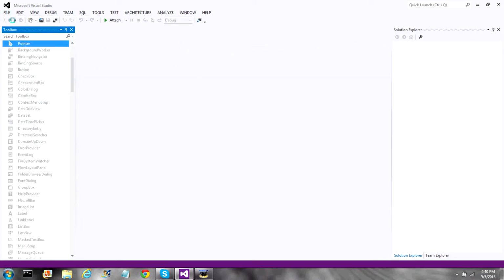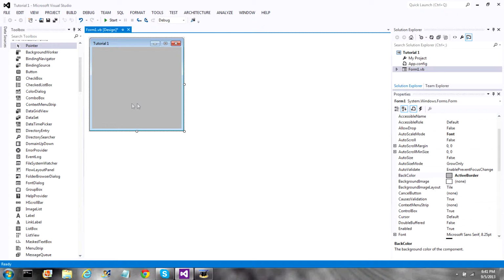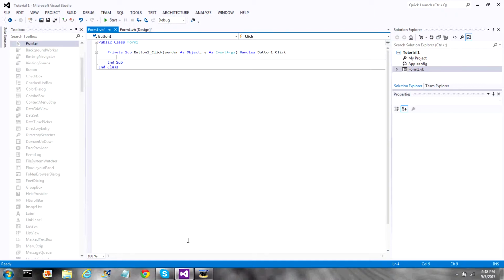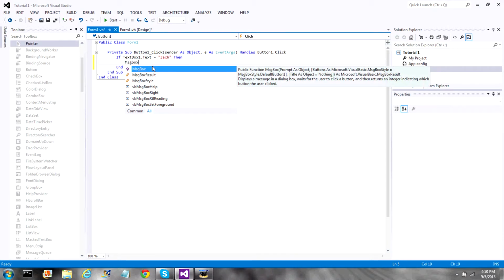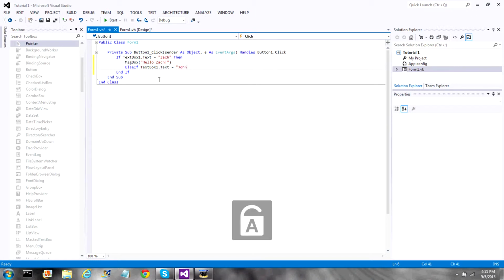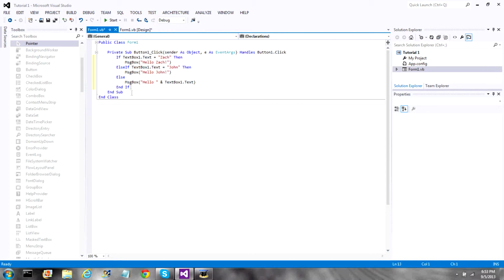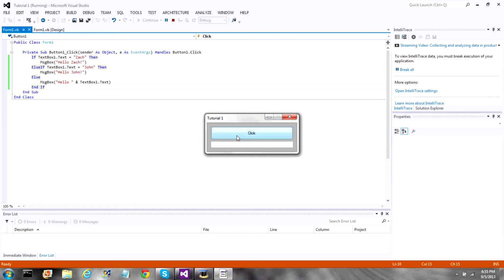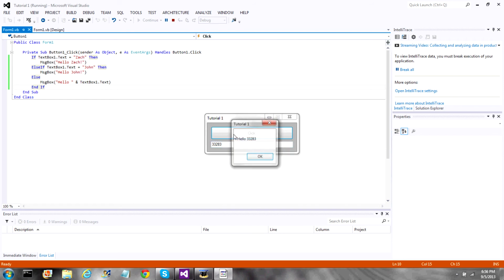General Idea - VB.net - Tutorial 1 - If and Then statements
In this video, I will show you how to use 'If and Then' statements, in Microsoft Visual Studio 2012.

If you don't know how to use Microsoft Visual Studio 2012, please go to the previous Tutorial, "General Idea - Setting Up and Understanding Visual Studio 2012 "